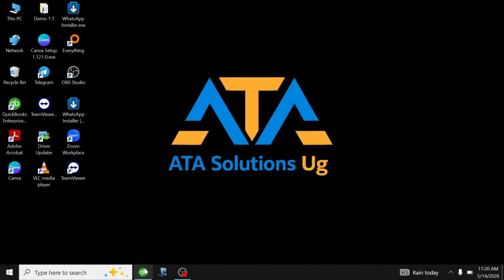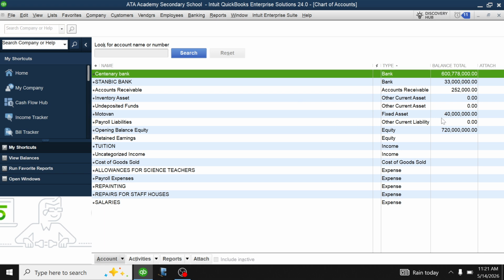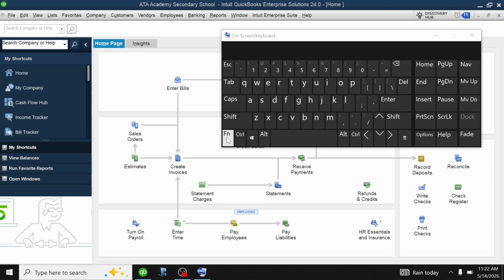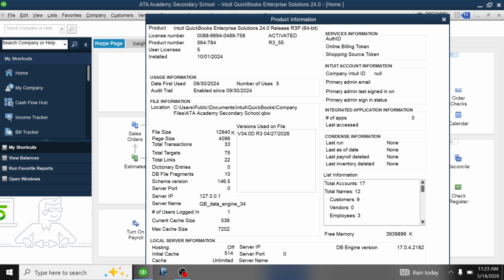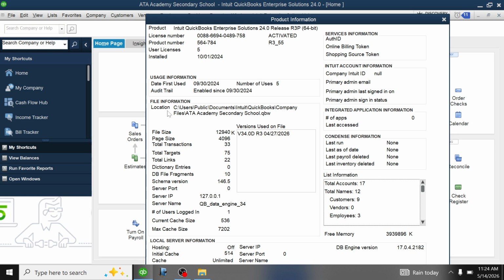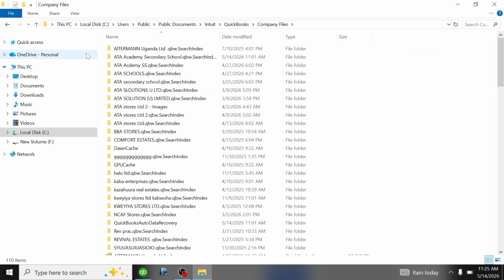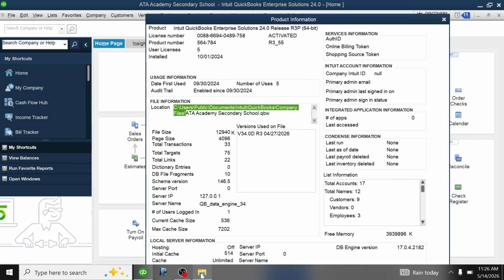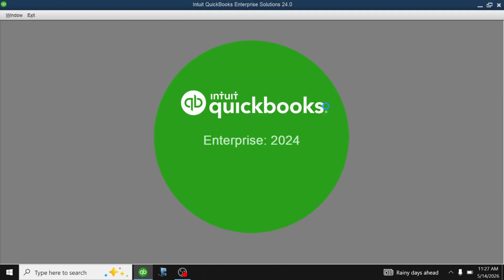How to Locate & Transfer Your QuickBooks File Fast Complete Guide in 7 Minutes.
Having trouble finding your QuickBooks company file or transferring it to another computer? In this step-by-step tutorial, I show you the fastest and easiest way to locate, copy, and transfer your QuickBooks Desktop file in just 7 minutes.

This guide is perfect for:

* QuickBooks beginners
* Anyone changing computers or backing up data

In this video, you will learn:
✔ How to locate your QuickBooks company file
✔ Where QuickBooks files are stored on your computer
✔ How to safely transfer QuickBooks files
✔ How to avoid common file transfer mistakes
✔ Tips for QuickBooks backup and restoration

Whether you are moving to a new PC, creating a backup, or sharing files with your accountant, this tutorial will save you time and frustration.